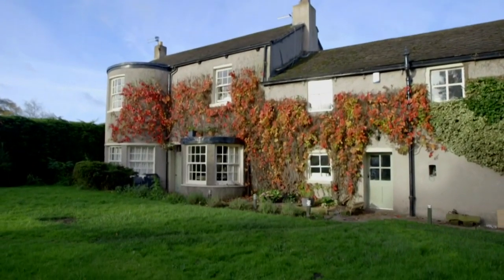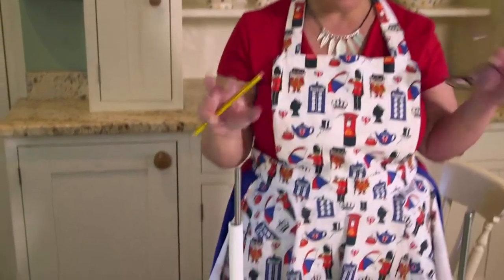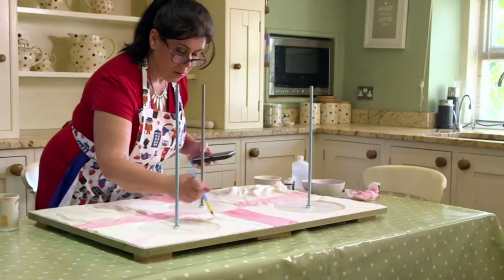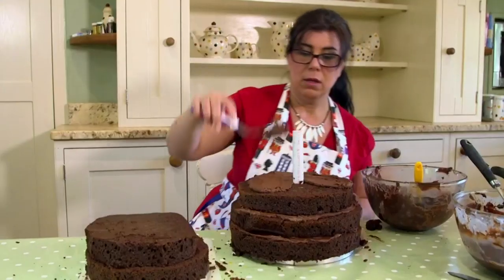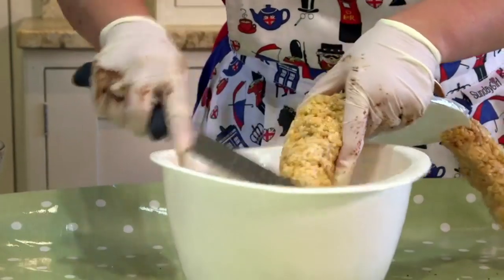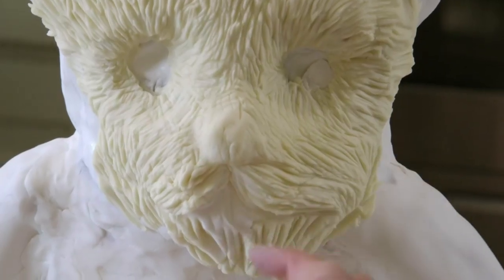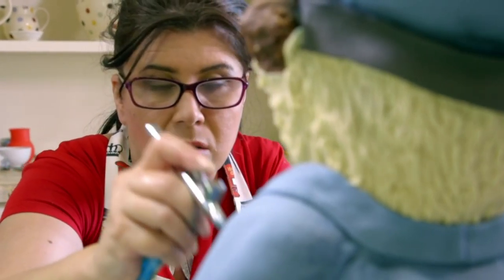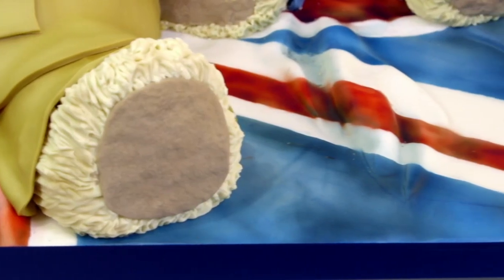Extreme Cake Designs! Realistic Teddy Bear Cakes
Former Army helicopter pilot Rosie Dummer makes a trio of Teddy Bear Cakes for Armed Forces Day.